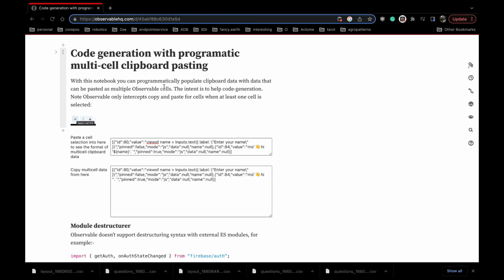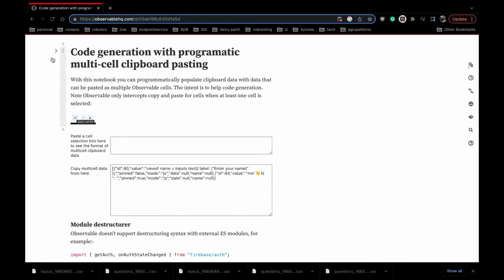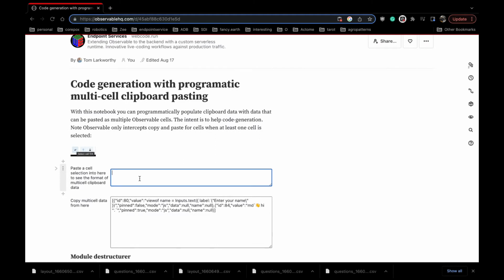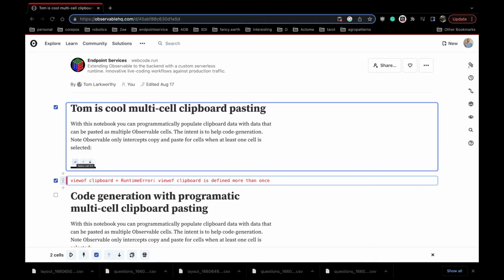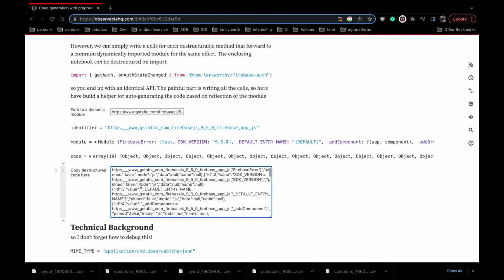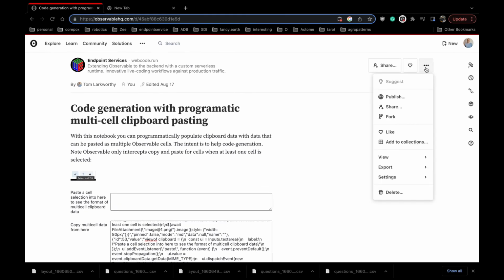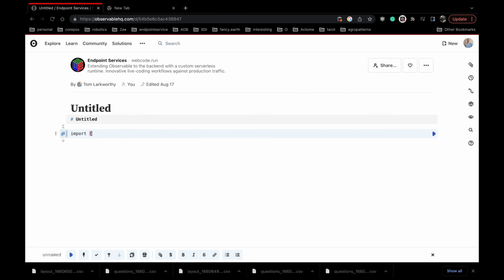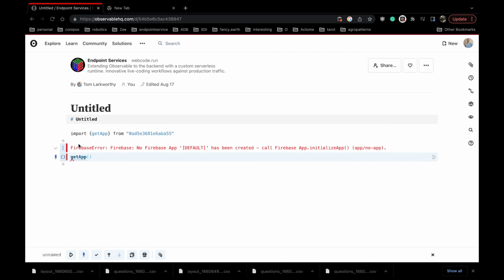Code generation on Observablehq.com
How to paste generated cells into an Observablehq notebook